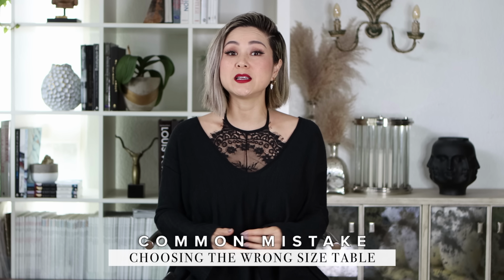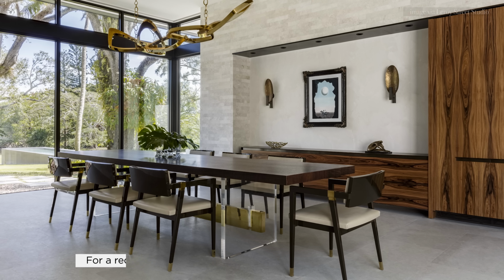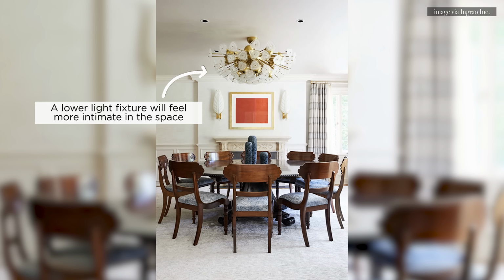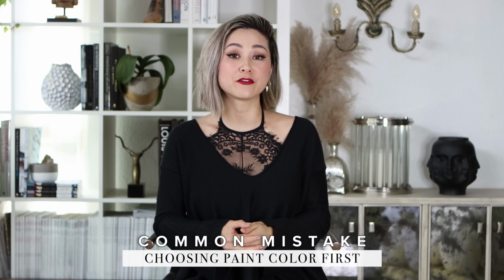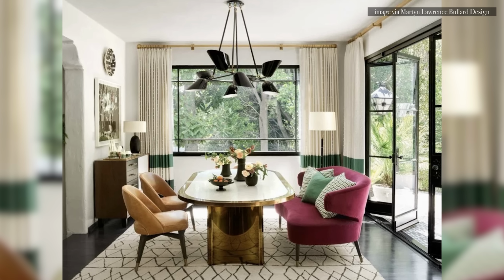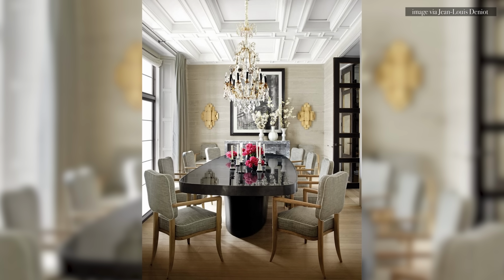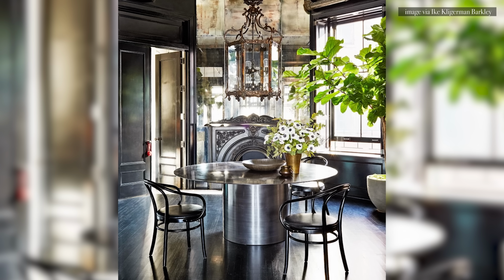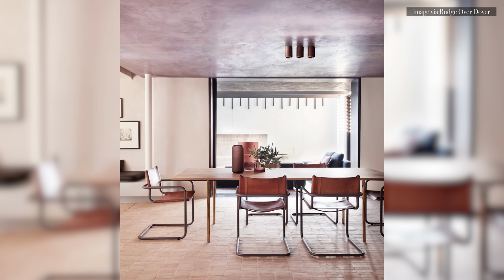COMMON INTERIOR DESIGN MISTAKES + How to Fix Them | Dining Room Dos and Don'ts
This video is all about common design mistakes I see made in the dining room and how to fix them. While the kitchen is the heart of the home, the dining room is that fun gathering space where
conversations can last for hours over a hearty meal and endless wine. It’s the place where you convene with your family after a long day to dish and catch up. Memories are made here and family time cherished.

Even though it’s the dining space, that doesn’t mean you can’t inject your style and personality into the room. The color choices you make, the patterns you love, the finishes you gravitate towards, the shape and style of the furnishings are all opportunities to get creative with the design. Avoid making these common dining room design mistakes to enjoy it for years to come.